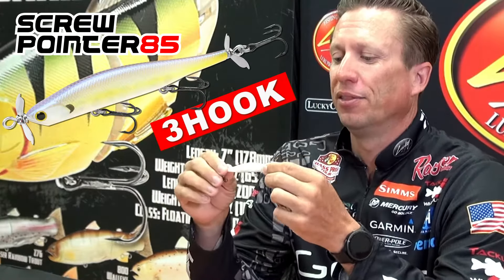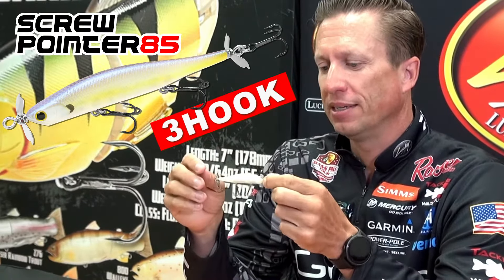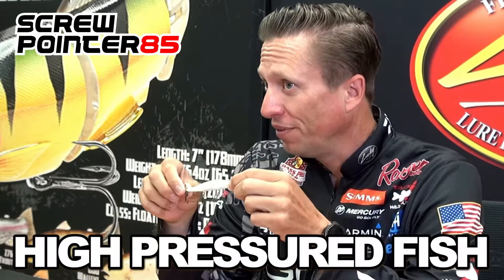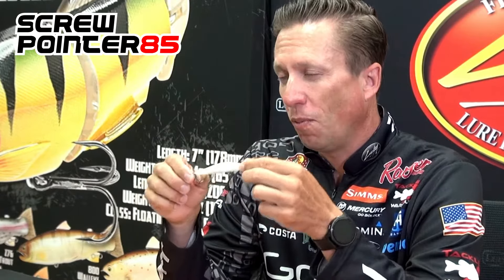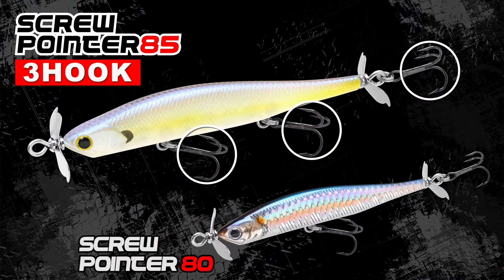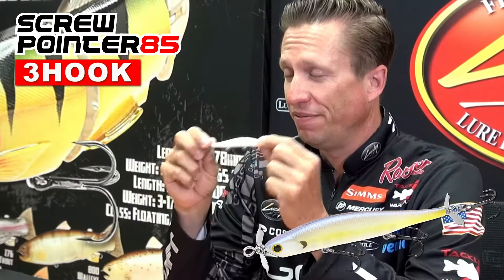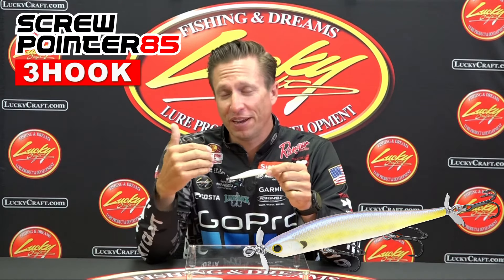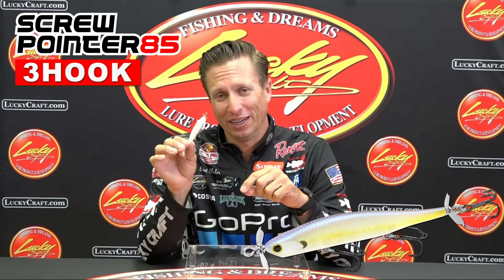【2020 ICAST】 Screw Pointer 85 (3 Hook) - New Product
Screw Pointer 85